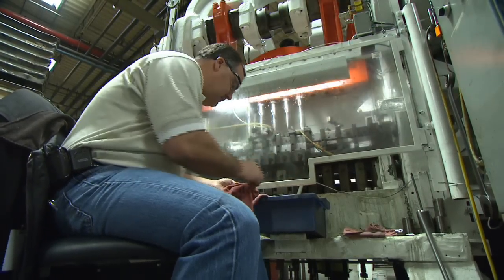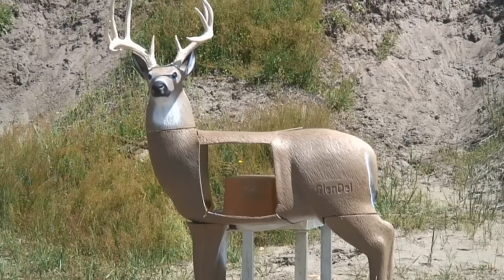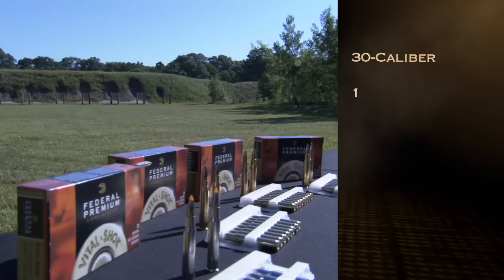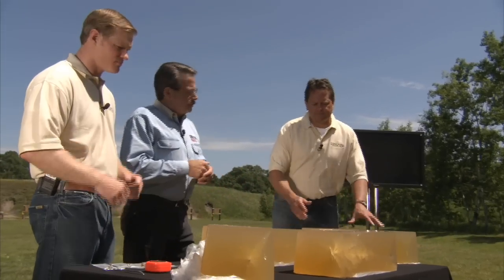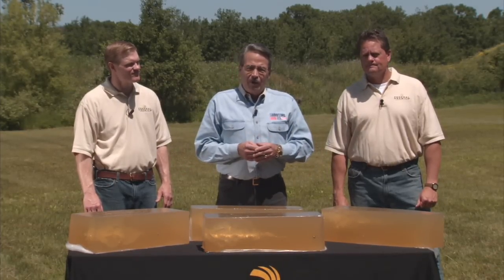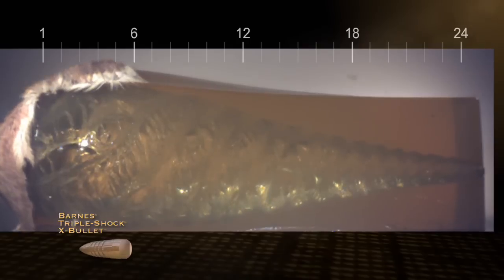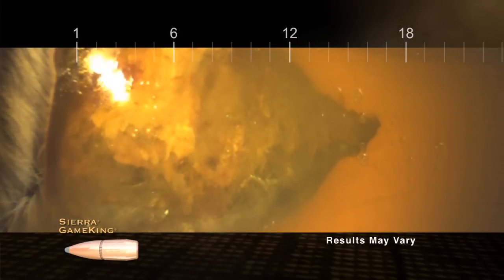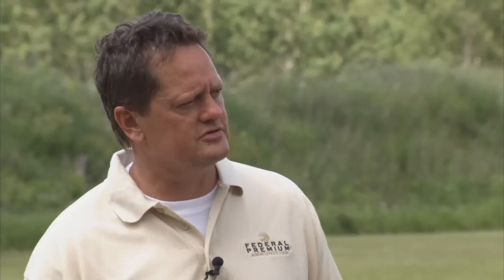Federal Premium® BULLET BREAKDOWN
Federal Premium Ammunition put together one of the most in-depth looks at hunting bullet performance. Using state of the art high speed cameras, this video showcases industry leaders in bullet performance.